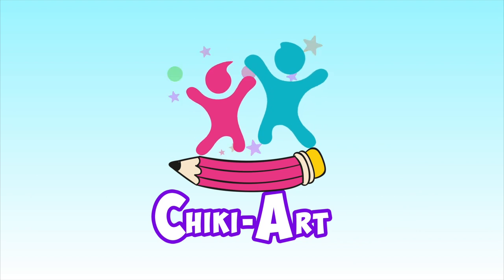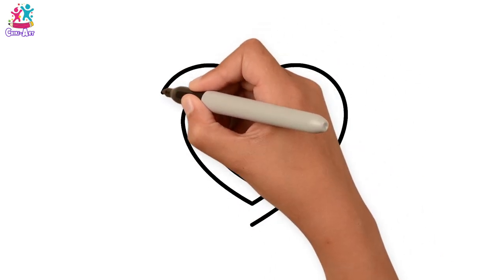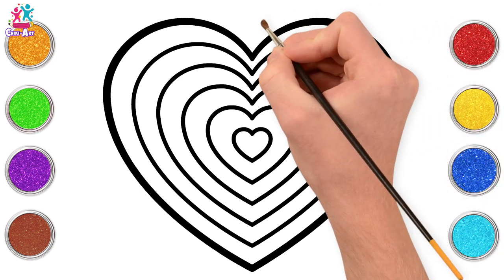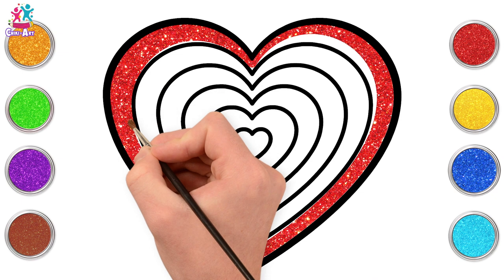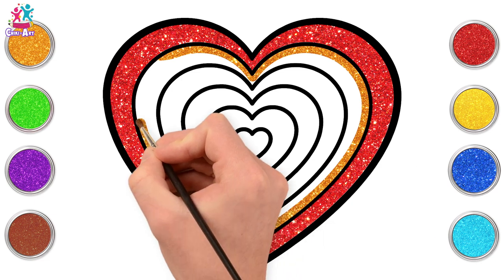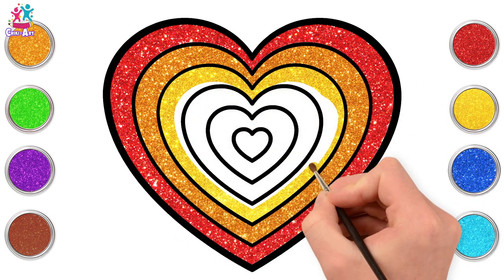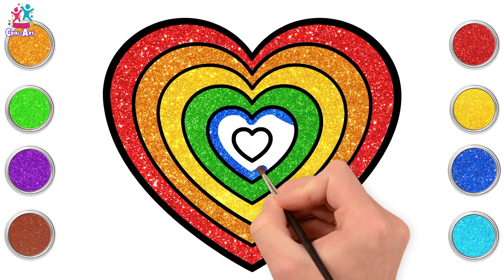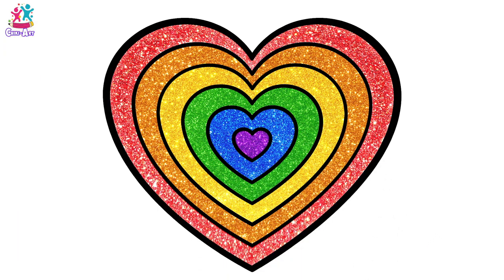Glitter Rainbow Heart | Drawing & Painting | Easy Art For Kids | Chiki Art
Don't we love hearts! They're cute and pretty and spread love! Let's learn how to draw a glittery heart painted like a rainbow! Join us and learn how with Chiki Art!